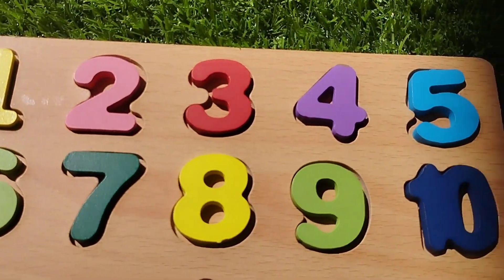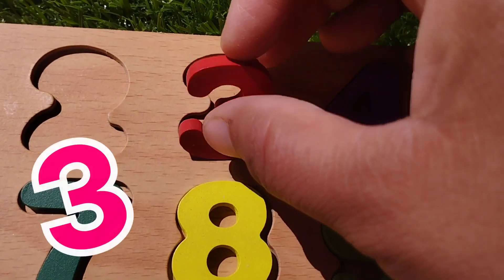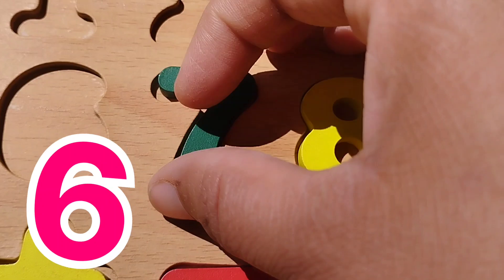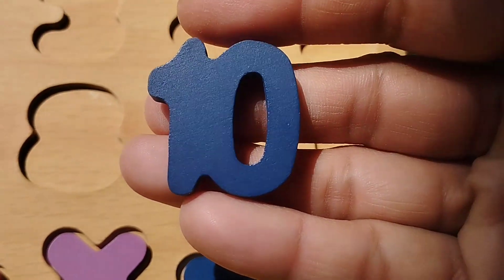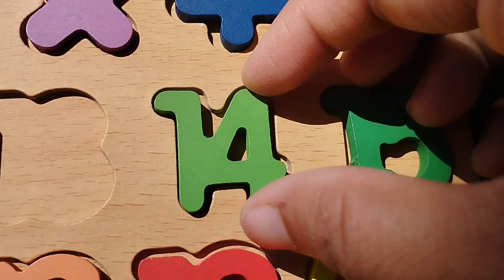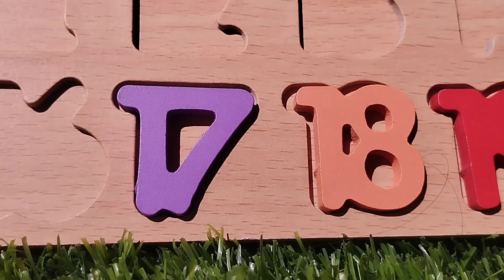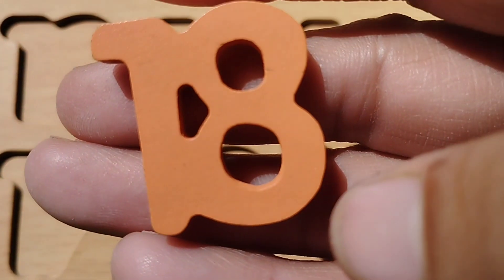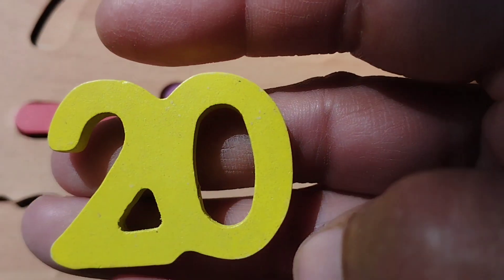1 to 20, Numbers & Counting 1 to 20 Activity Puzzle, Educational Videos for Toddlers, preschool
1 to 20, Numbers & Counting 1 to 20 Activity Puzzle, Educational Videos for Toddlers, preschool
iba tv
 1 to 20,
 Numbers & Counting 1 to 20 Activity Puzzle
, Educational Videos for Toddlers
, preschool
1 to 20
1 to 20 numbers
1234
123
12345
1 to 20,
, preschool
1 to 20
1 to 20 numbers
1234
123
12345
1 to 20,
, preschool
1 to 20
1 to 20 numbers
1234
123
12345